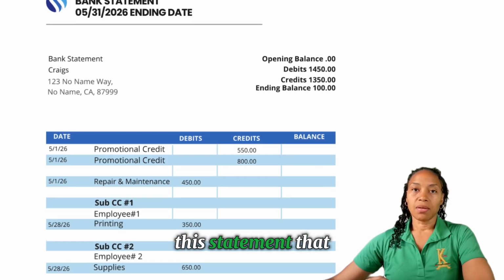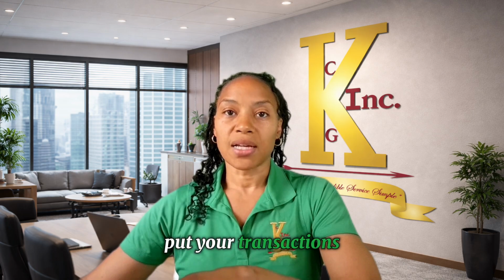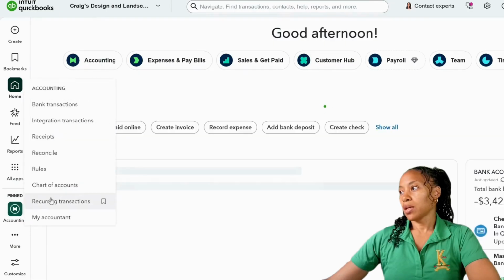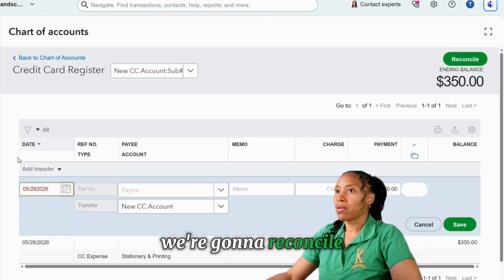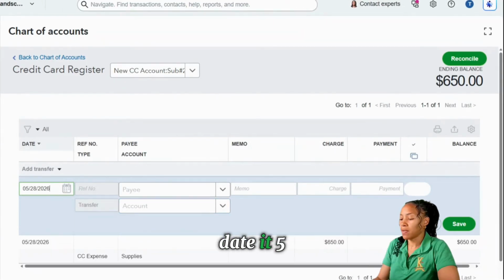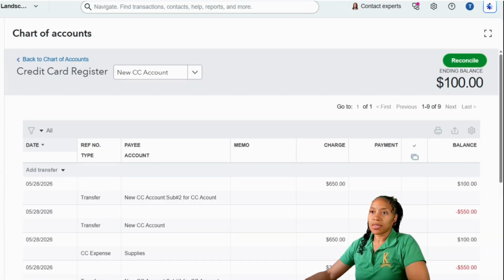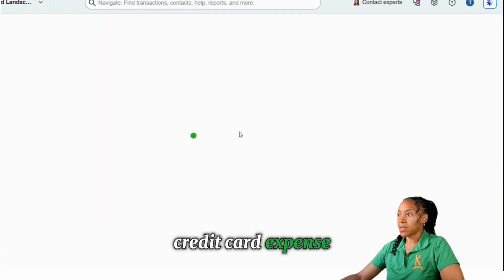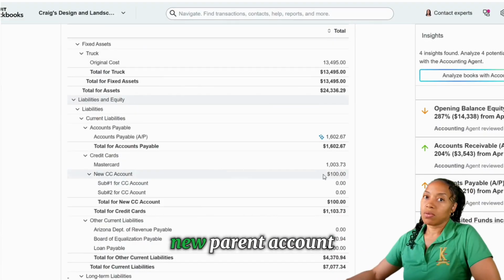QuickBooks Credit Cards Not Syncing? Here's the Reconciliation Fix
Are your QuickBooks credit card transactions still not syncing correctly?

In this video, I'll show you the workaround for managing credit card sub-accounts in QuickBooks Online.

You'll learn how to:

✅ Add transactions from credit card sub-accounts
✅ Reconcile sub-accounts correctly
✅ Roll balances into the parent account
✅ Verify everything matches on your Balance Sheet
✅ Troubleshoot common credit card syncing issues

This is Part 2 of our QuickBooks Credit Card series and follows on from our previous video explaining why credit card payments may not sync in QuickBooks.